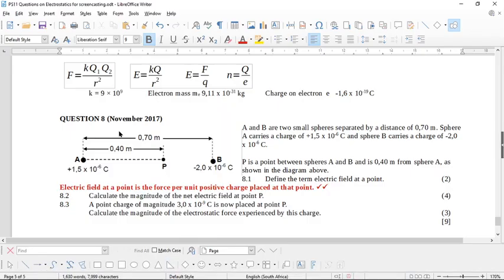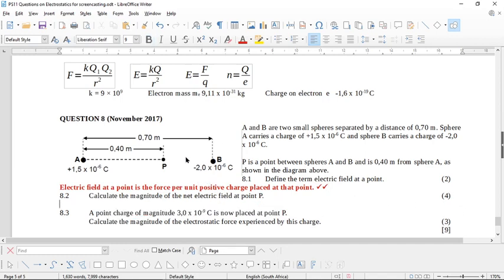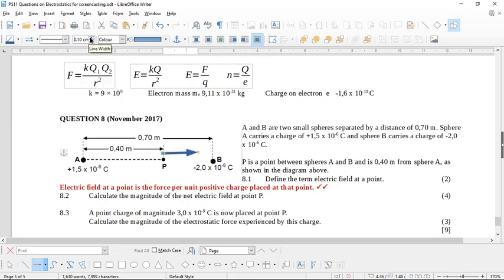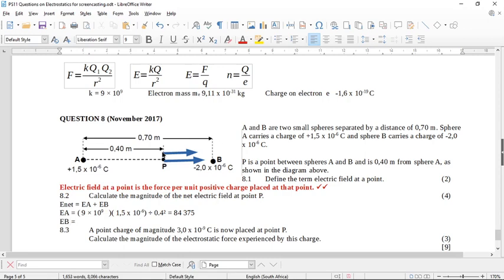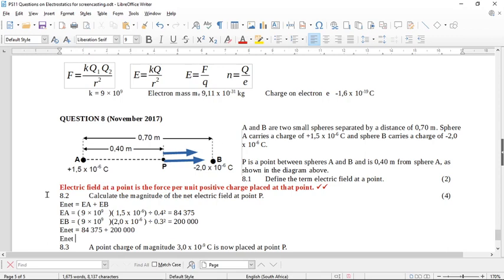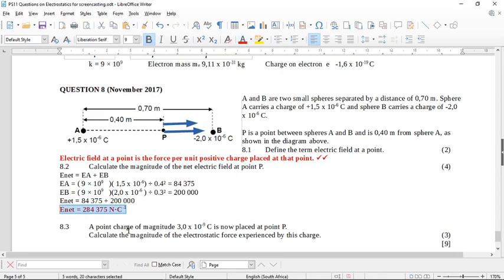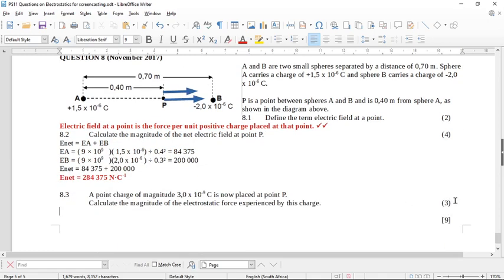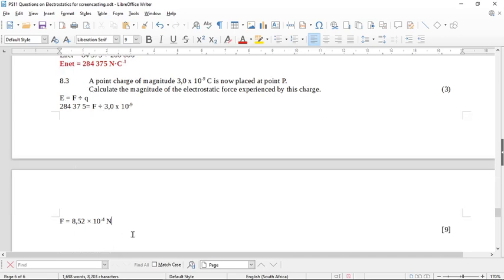Gr 12 Electrostatics November 2017 Qn 8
This question is about net electric field